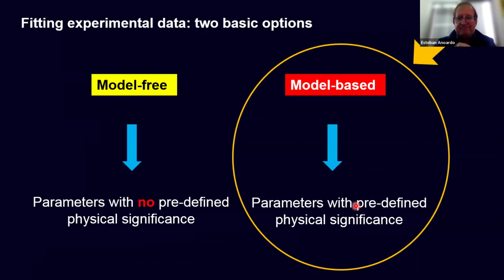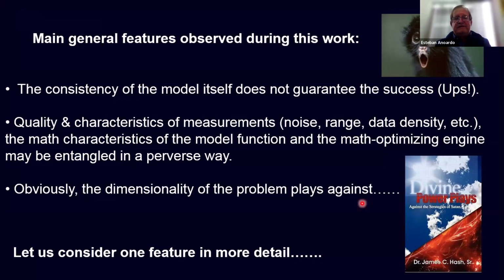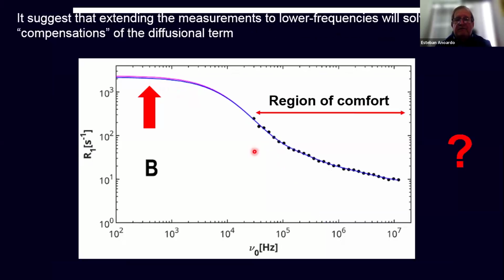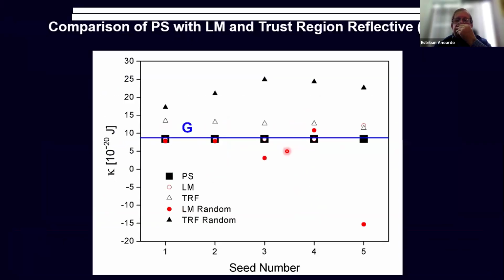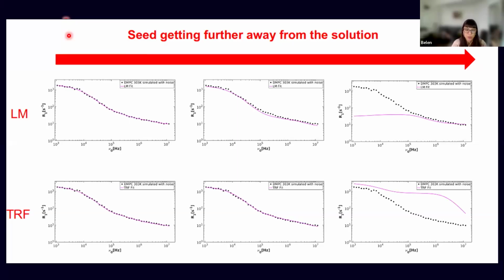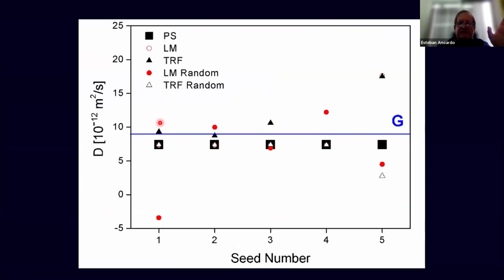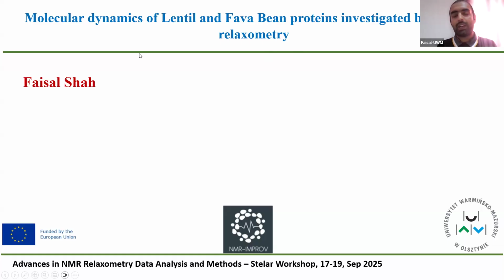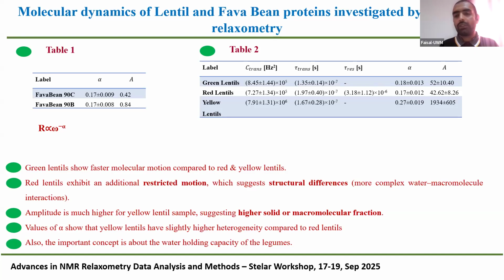Complex Scenario Behind NMR Data Fitting. Presentor: Prof. Esteban Anoardo & Maria B. Marzola.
Advances in NMR Relaxometry Data Analysis and Methods - Stelar Workshop 2025 organized under the project NMR-IMPROV funded by the European Union’s HORIZON-MSCA-2022-SE-01-01 – MSCA Staff Exchanges 2022 program, Grant agreement 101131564.